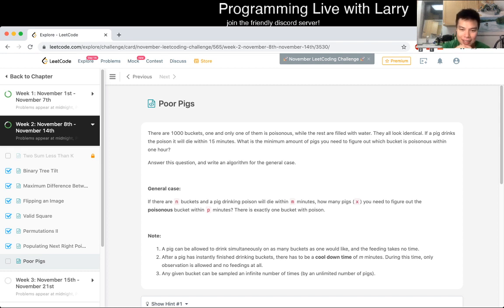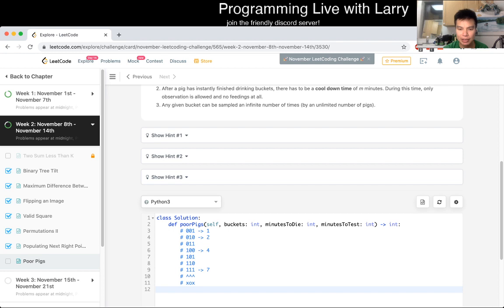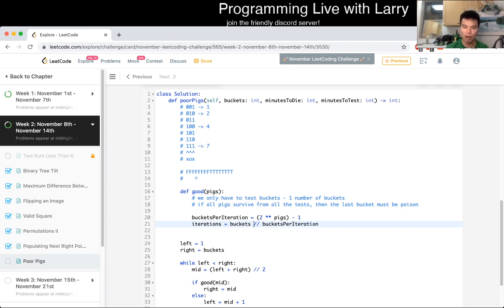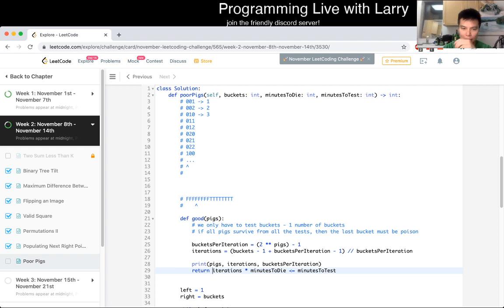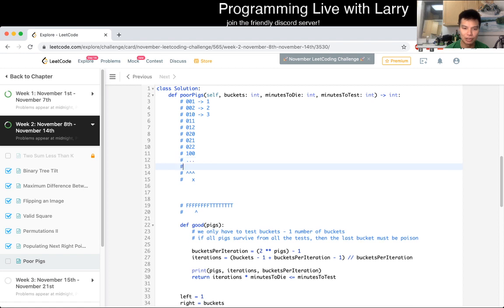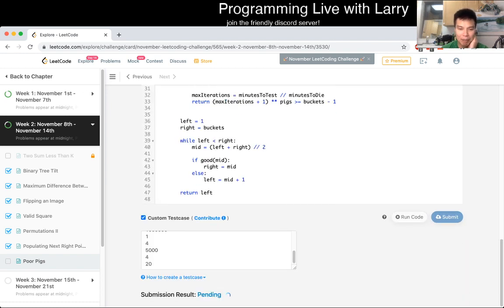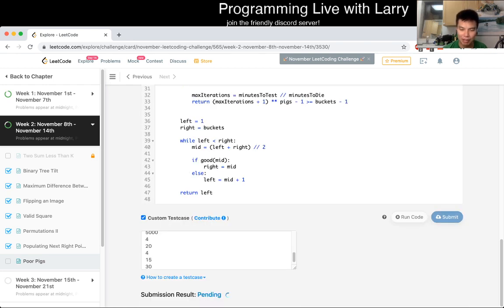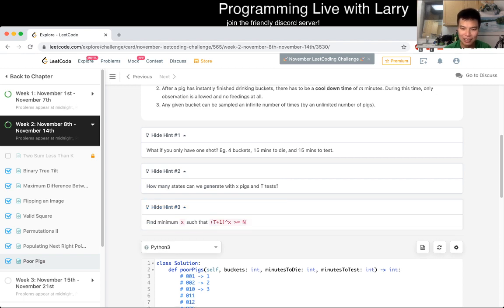Daily Leetcode #228: Nov 14, 2020 - 458. Poor Pigs